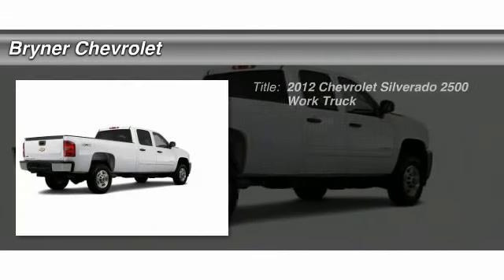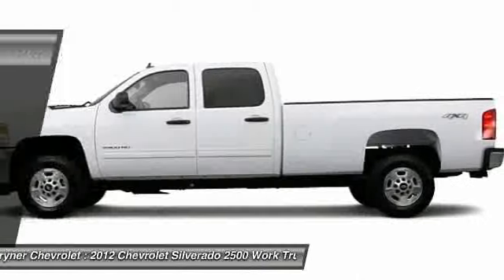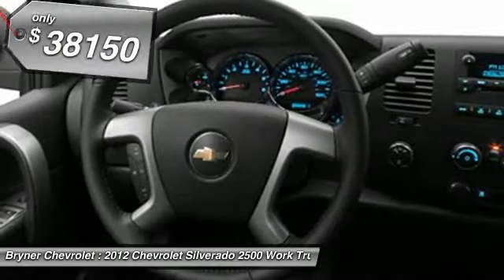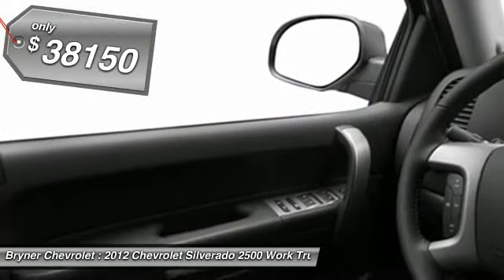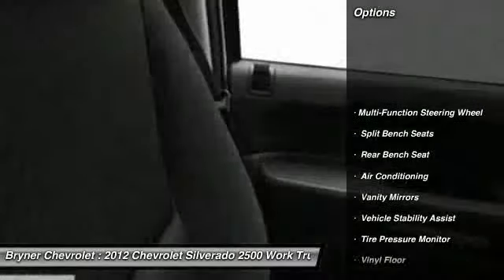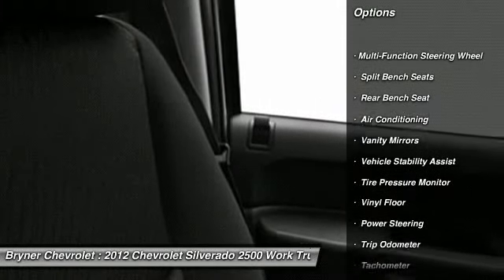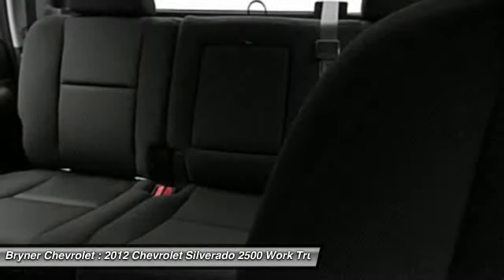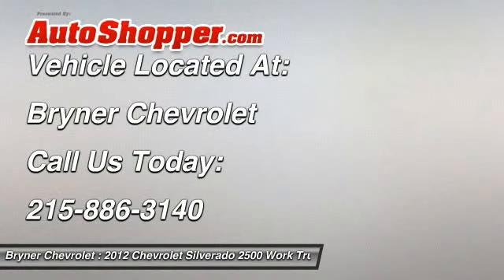2012 Chevrolet Silverado 2500 Work Truck Jenkintown PA 19046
2012 Chevrolet Silverado 2500 Work Truck

This vehicle is located at:

Bryner Chevrolet
1750 The Fairway